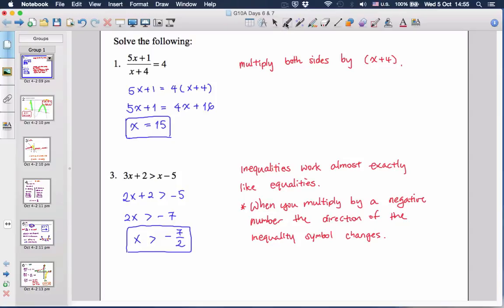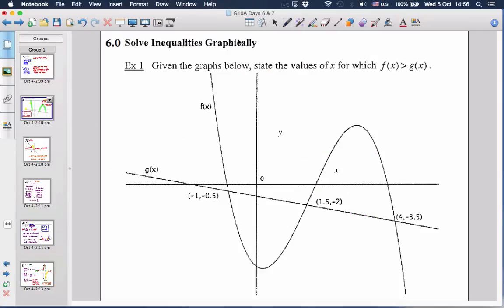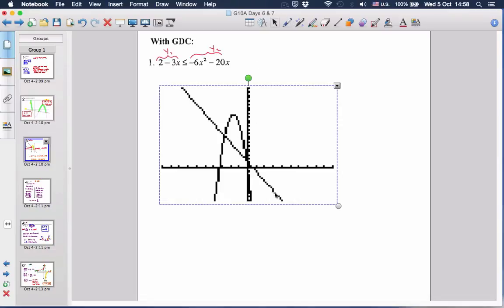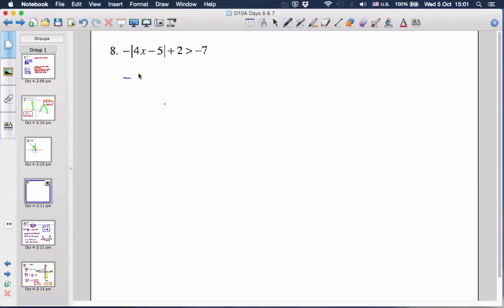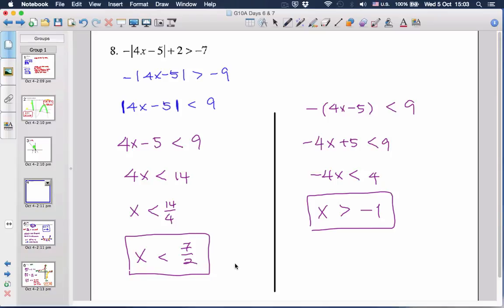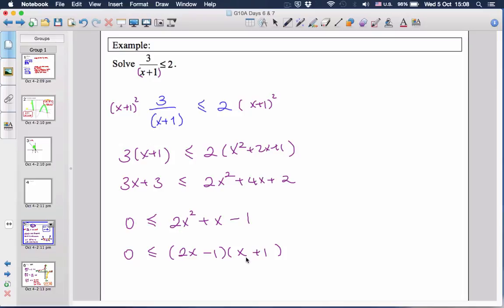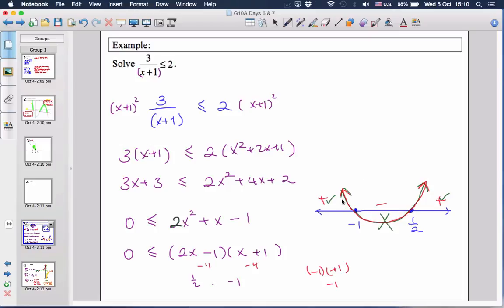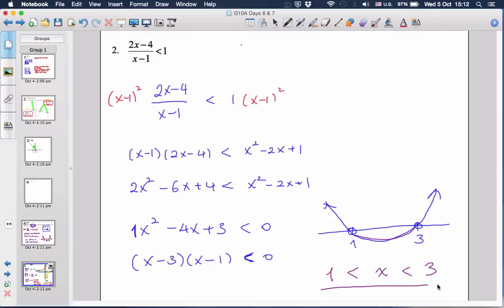Solving Inequalities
In this video, you will learn to solve inequalities both graphically and analytically.